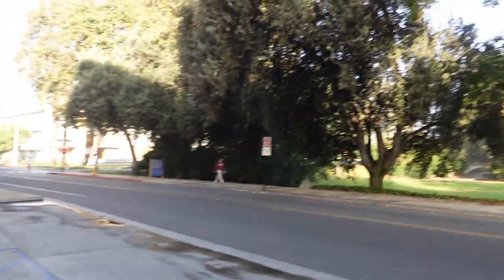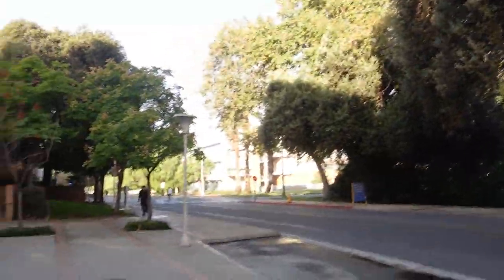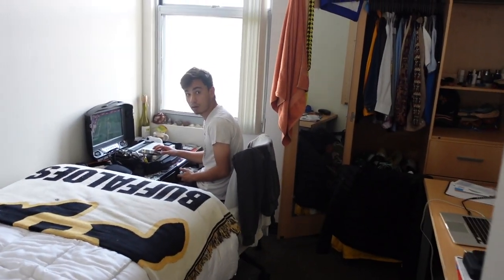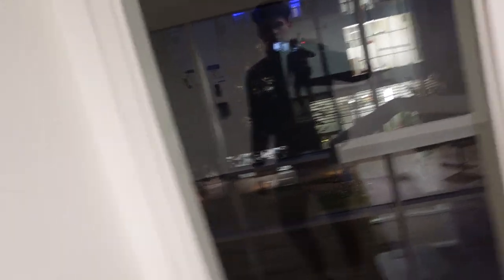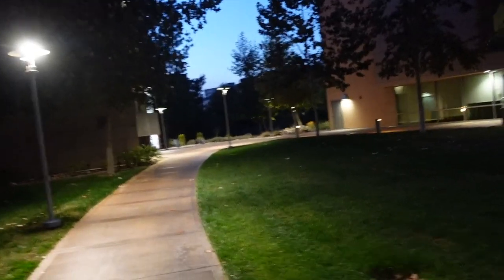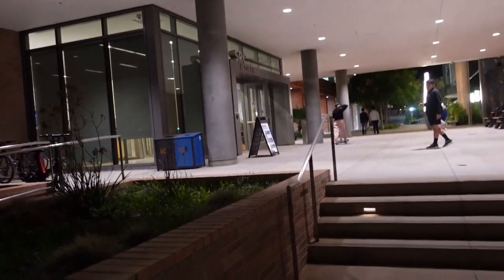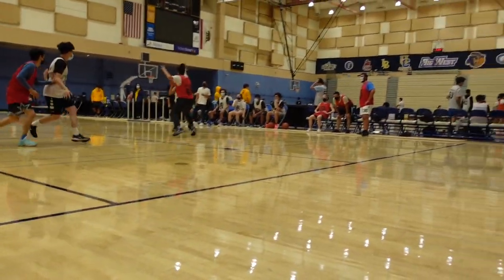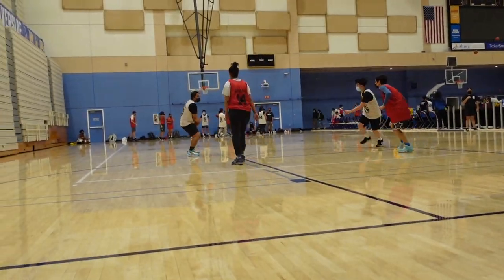Day in the Life: Bioengineering student !! (UCR) Vlog #2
In this video you all will be able to see how I usually spend my days as a bioengineering student here at the University of California, Riverside. I hope you all enjoy videos such as these and if you happen to have any other video recommendations, feel free to drop them in the comments down below.

Fitness Instagram: @Thravly

I also have started a Youtube chanel that includes fitness content and is an extension of the kind of things you are able to see on my fitness instagram !

Once again thank you all so much for the support.